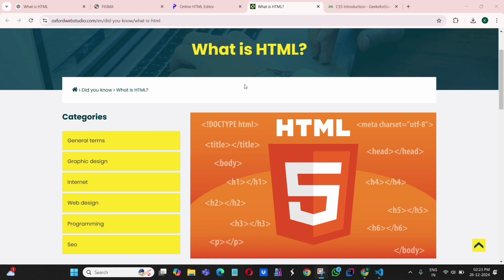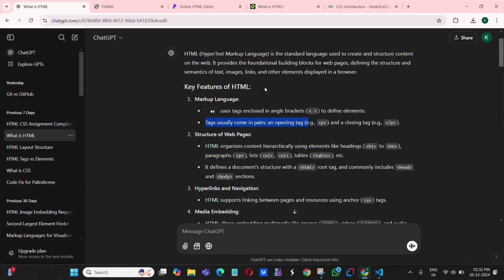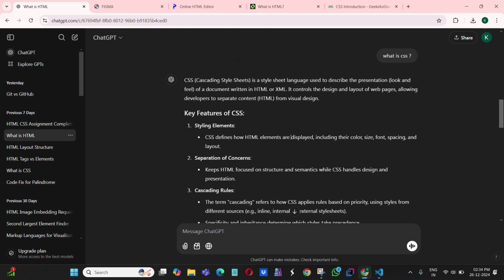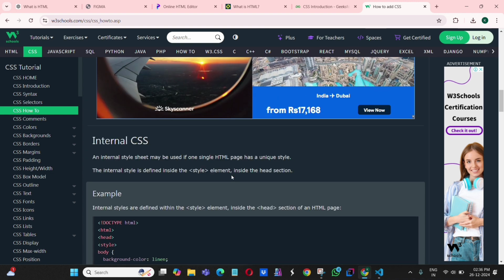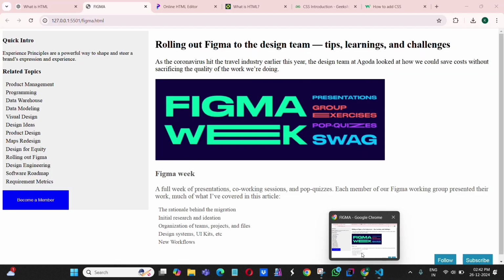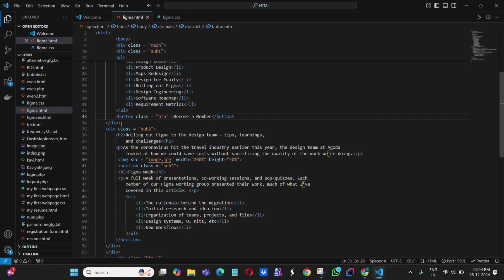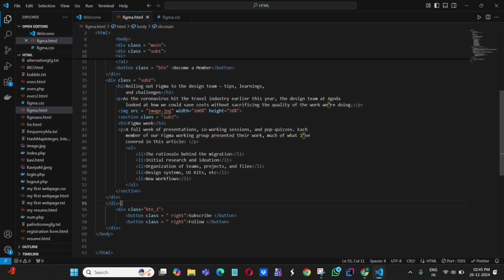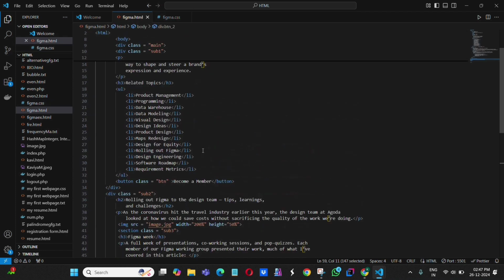HTML and CSS